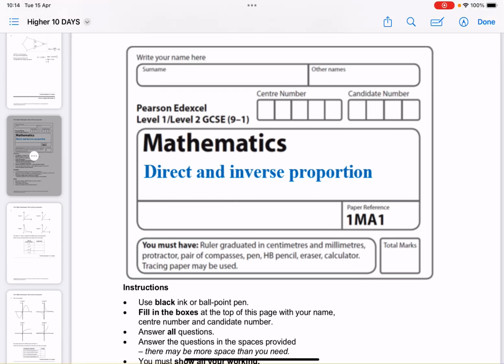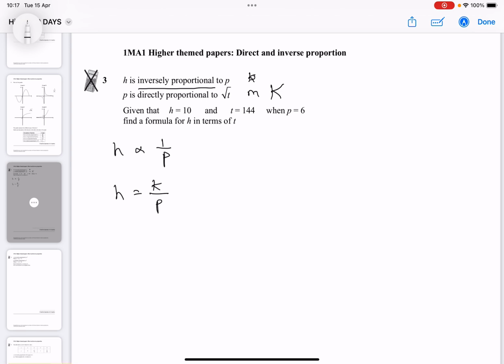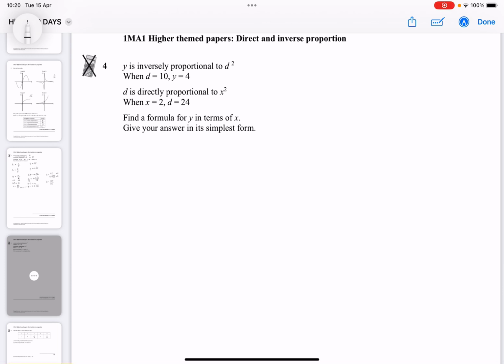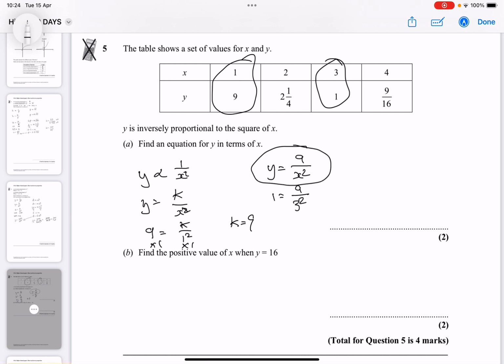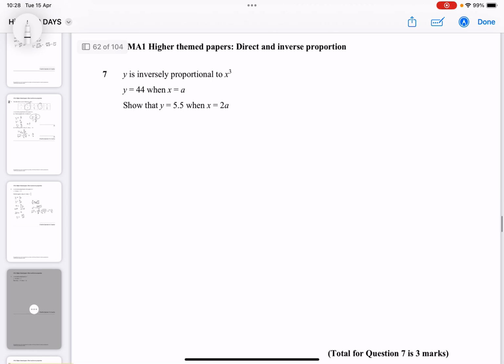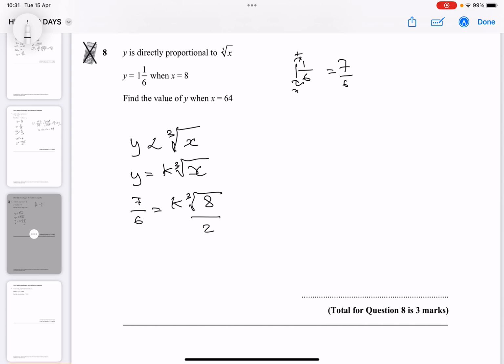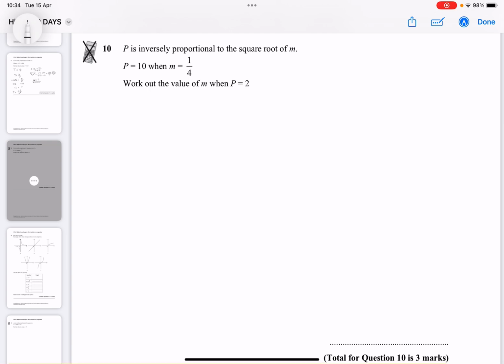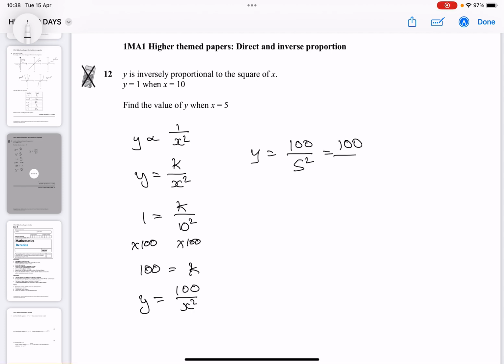Easter Revision Day 7 Direct/Inverse Proportion